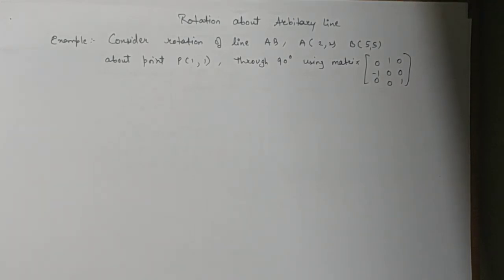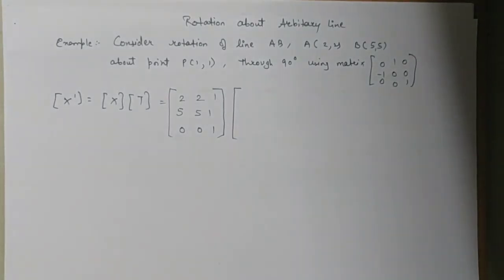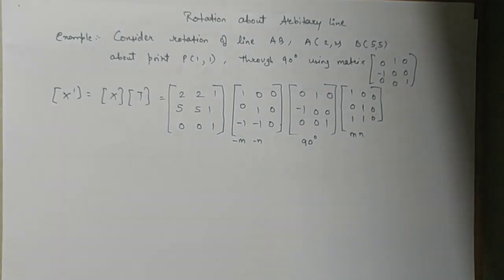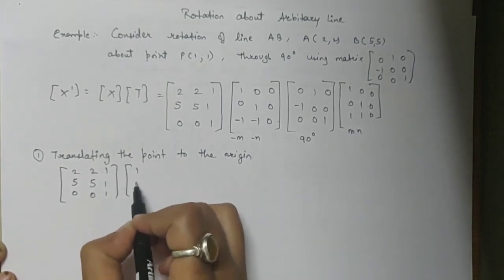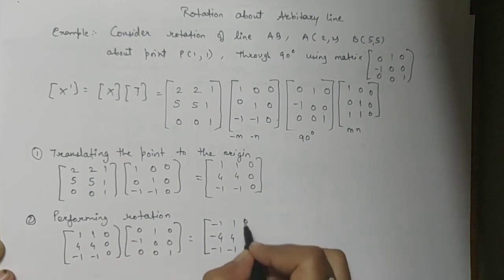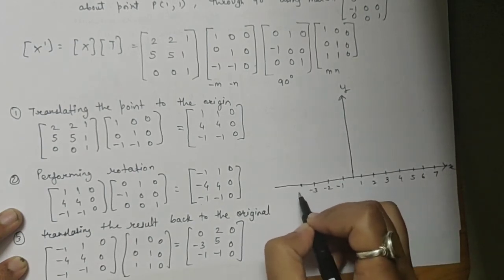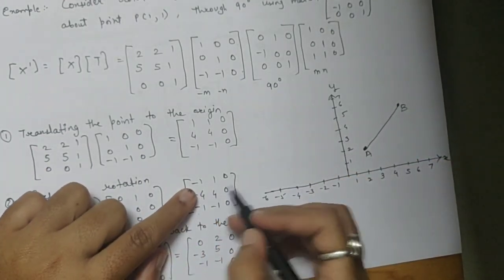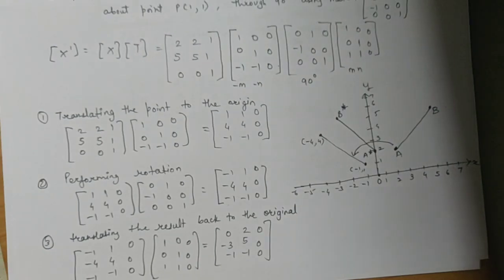Example of Rotation about Arbitrary point in Computer Graphics-Sharvali Sarnaik